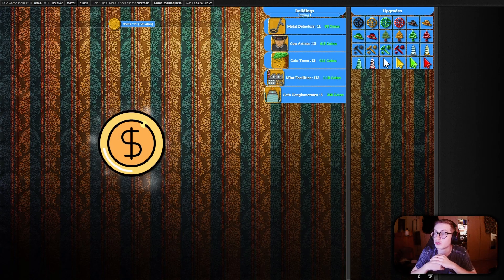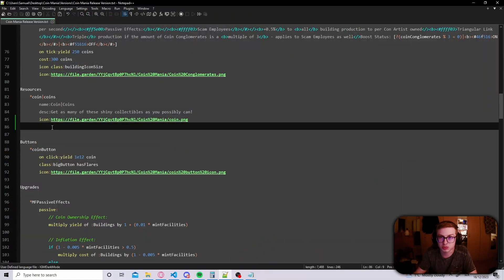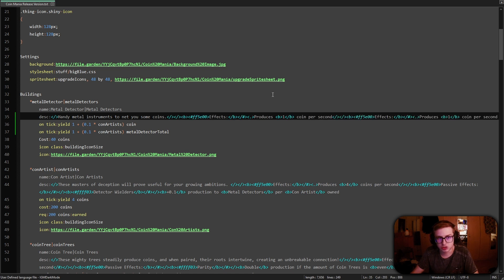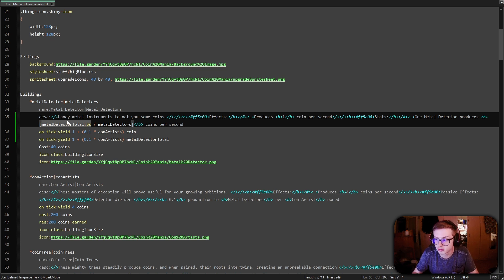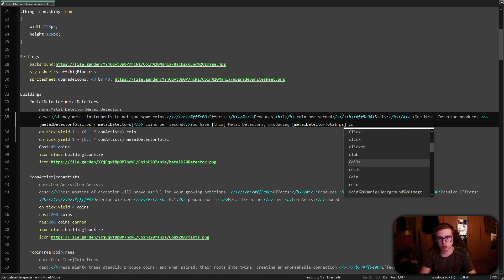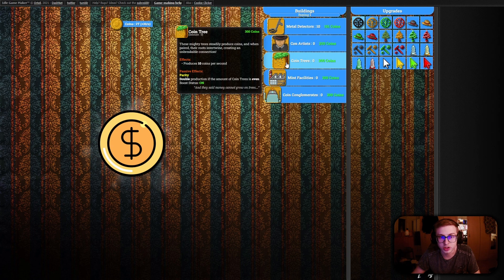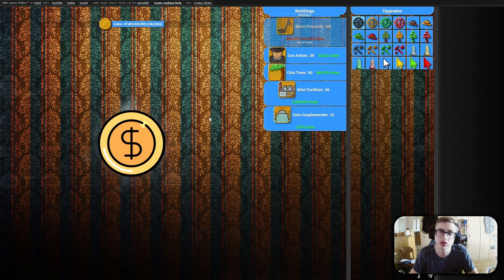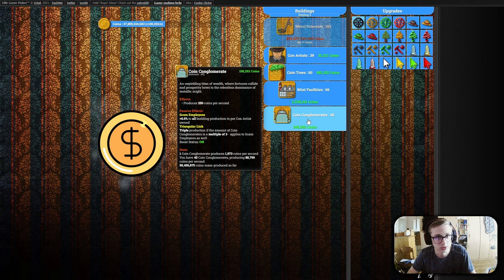Building Stats | Idle Game Maker COURSE #20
(I will eventually play all games submitted)

Links to important resources you will need during this course:
1. Idle Game Maker Handbook
2. Idle Game Maker Subreddit
3. Dashnet Forums Discord Server invite link, navigate into the Idle Game Maker room
5. Unofficial community-run Idle Game Maker Discord Server

Code written off camera at the end of the video:
(copy & paste the relevant descriptions)

Chapters:
00:00 - 00:12 Intro
00:12 - 1:06 Explanation of the Implementation Process
1:06 - 1:29 Creating a New Resource
1:29 - 1:50 Making a Building Produce that Resource
1:50 - 3:03 Displaying how much a single building is producing
3:03 - 3:37 Explaining
3:37 - 3:57 Testing
3:57 - 4:34 Displaying how much a building is collectively producing
4:34 - 4:52 Displaying how much a building has produced so far
4:52 - 6:41 Testing & Showcasing functionality
6:41 - 7:50 Limitations of the system
7:50 - 8:07 Outro speech
8:07 - 8:26 Outro